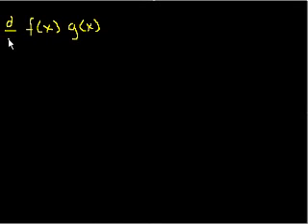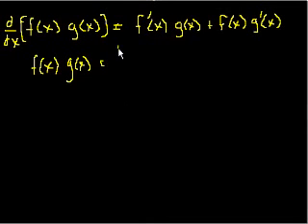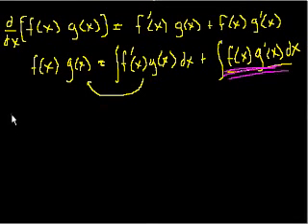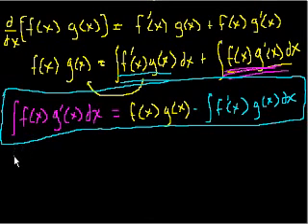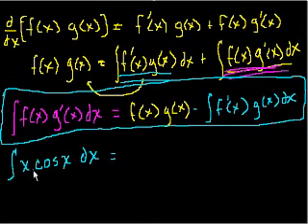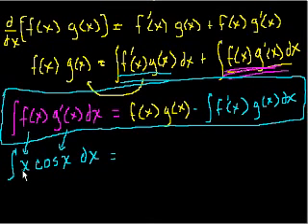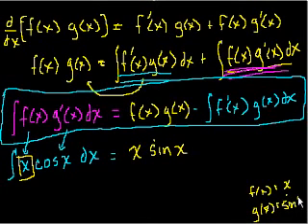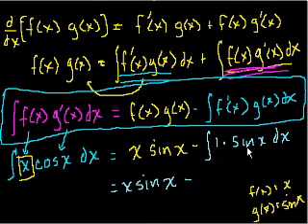Indefinite Integration part V